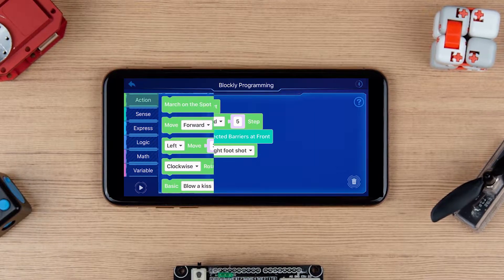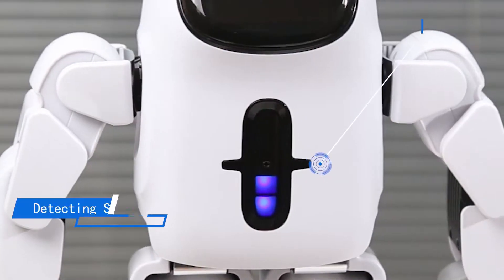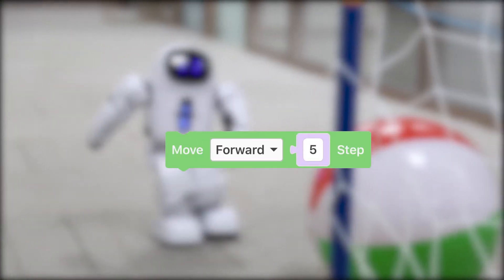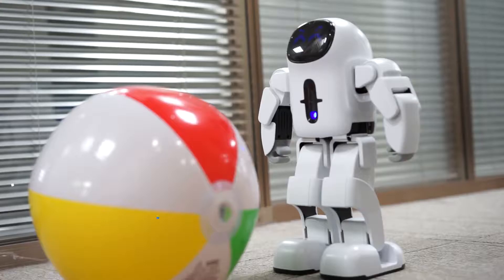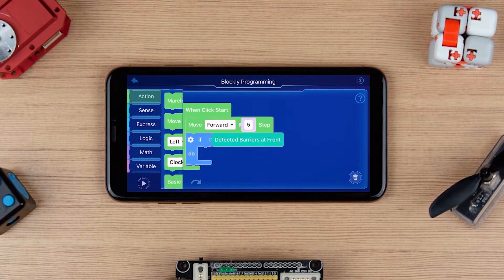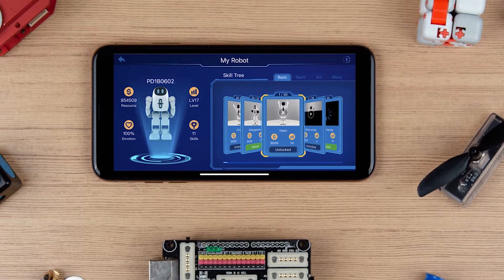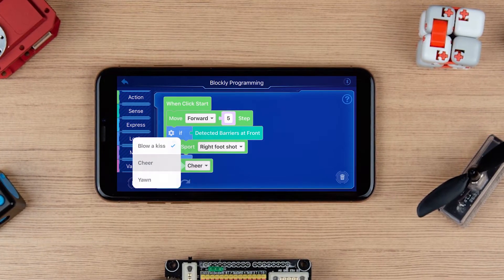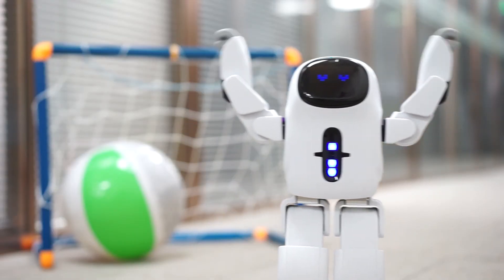Leju Robotics--Pando, Feature Introduction 1:Blockly Programming